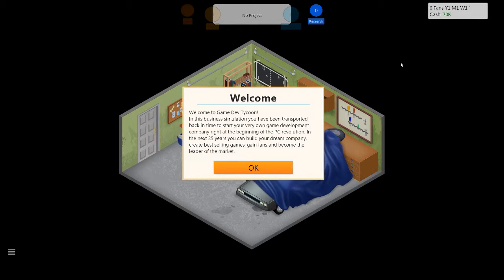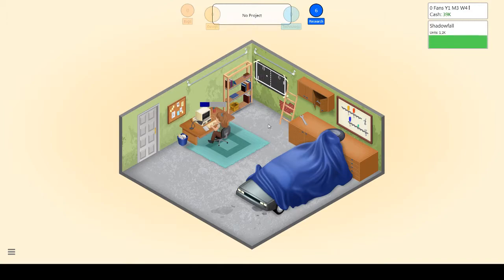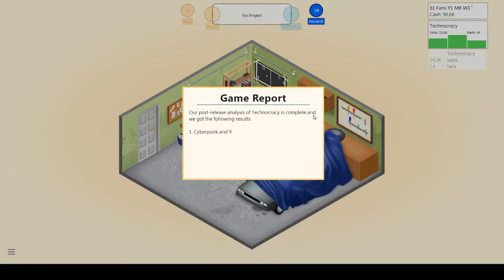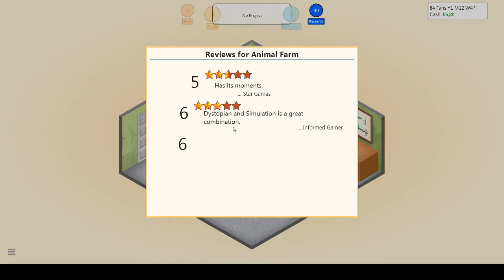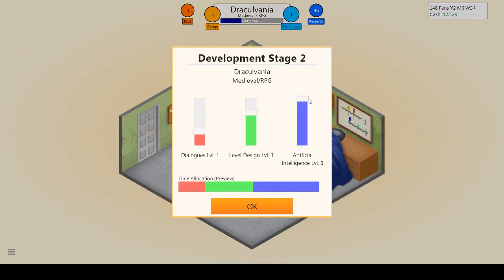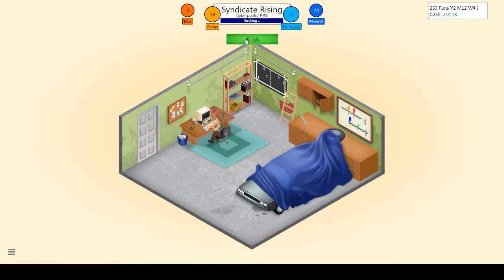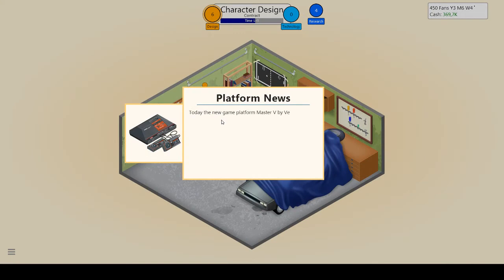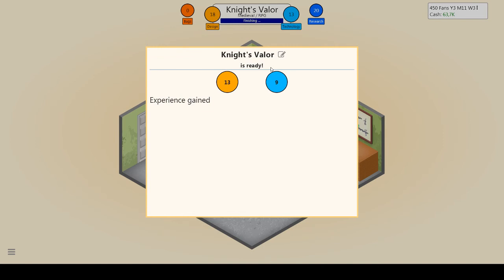EPIC GAMES | Game development Tycoon | Epicsode 1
WE PLAYING LIQUID ENTERTAINMENT LADS